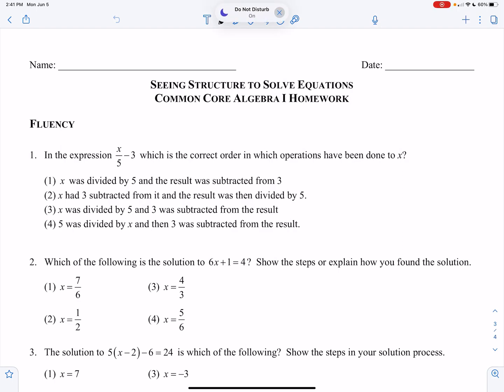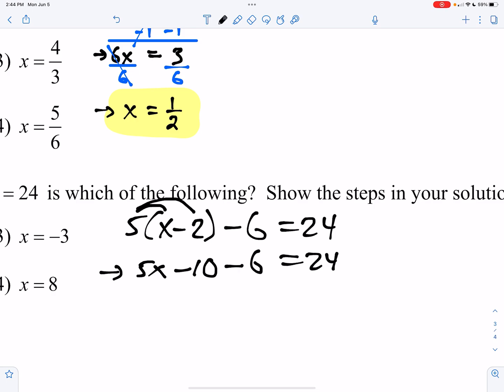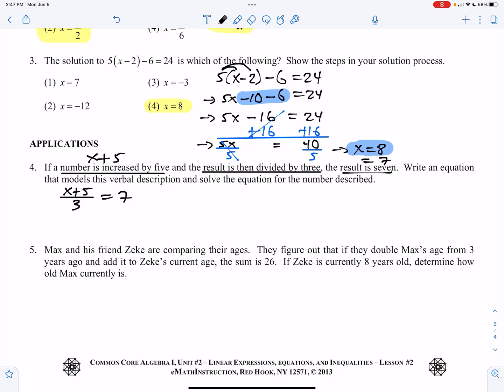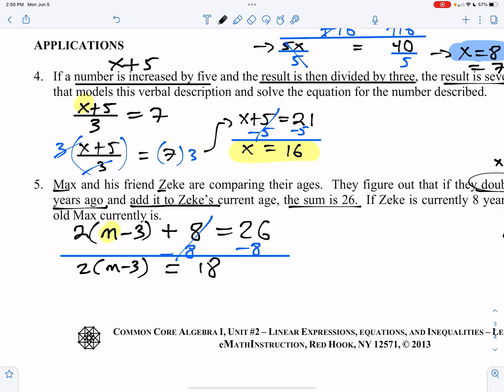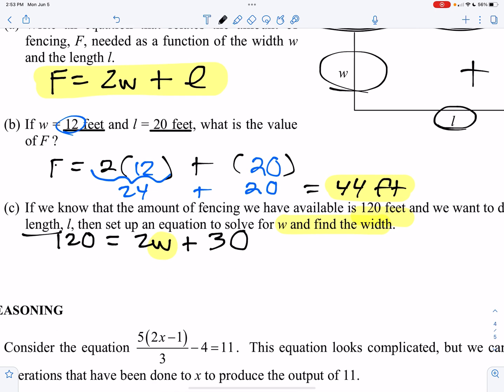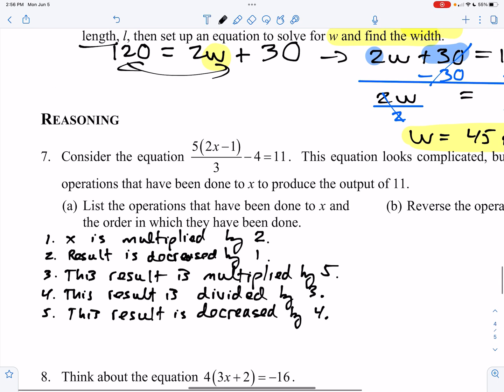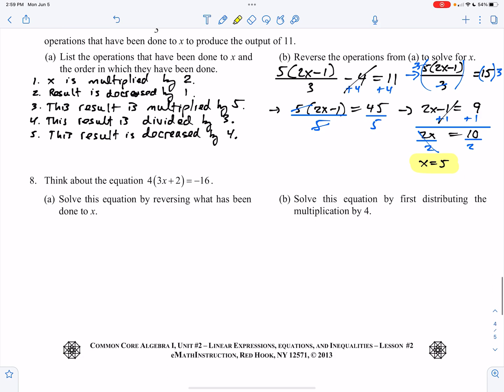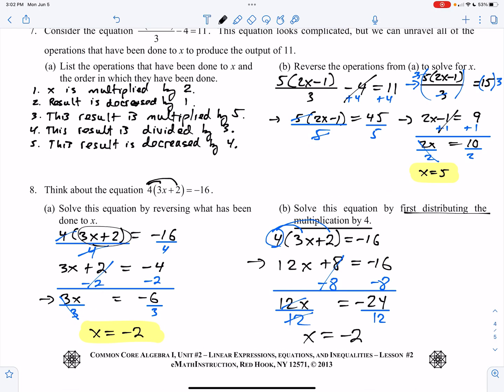Unit 1 - Lesson 2 Video Tutorial